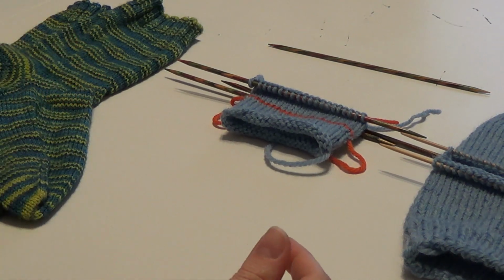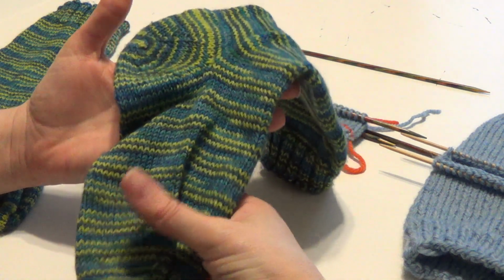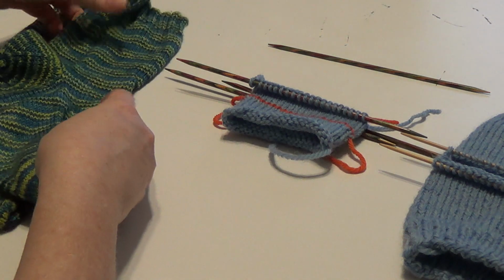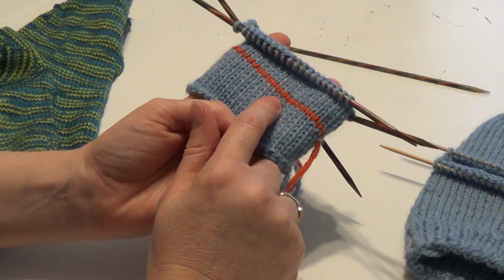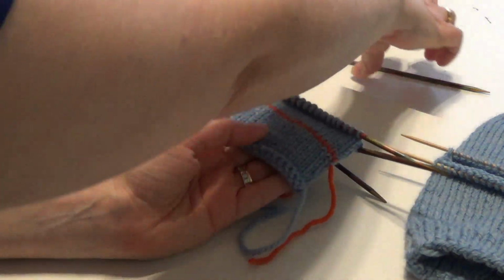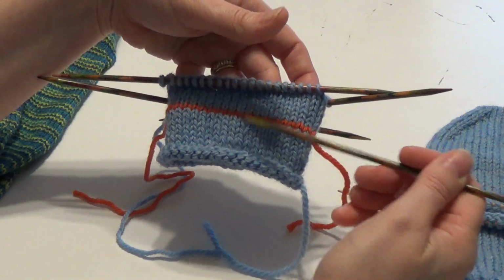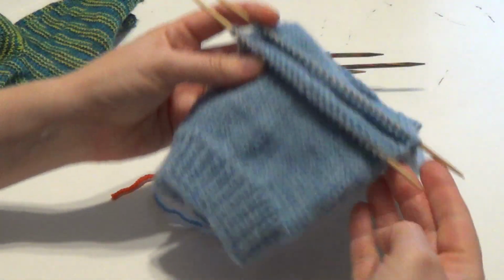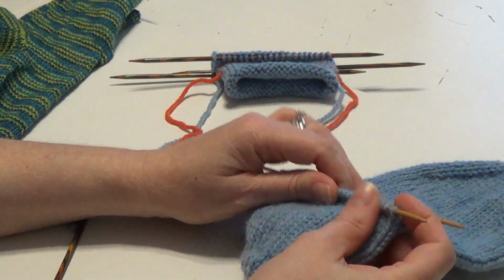Afterthought Heels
A brief video explaining afterthought heels.